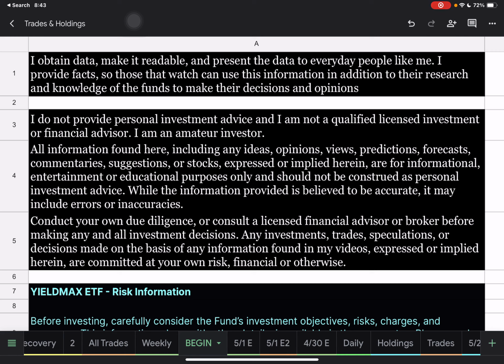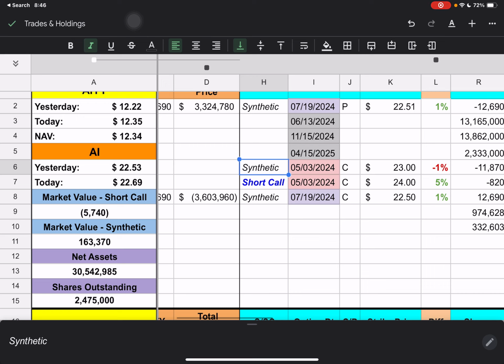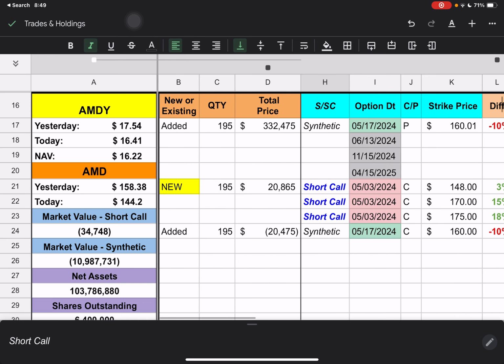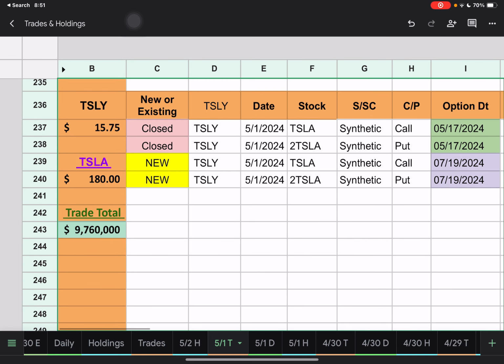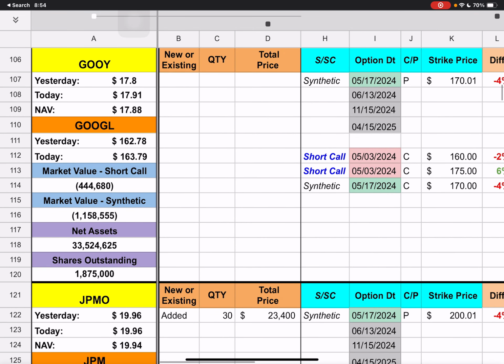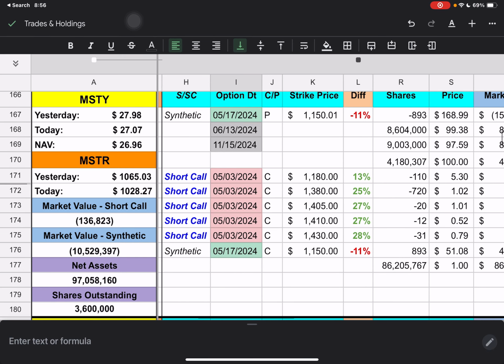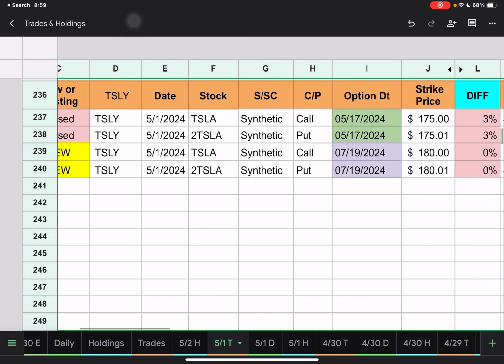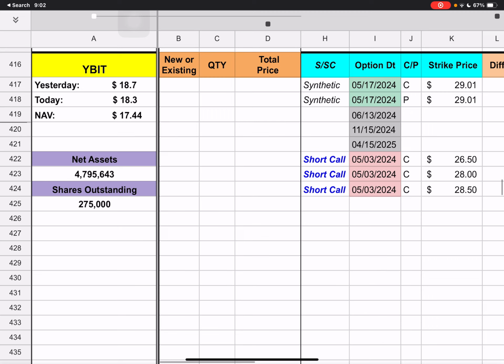YieldMax ETFs Trades & Holdings (May 1, 2024)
If you want to join me, Moomoo provides easier access to pro-grade investment analytics and is used by over 20 million people globally! Also moomoo has margin trading with a rate around 6.85%! Can’t be beat.